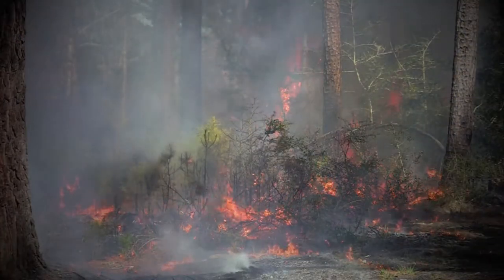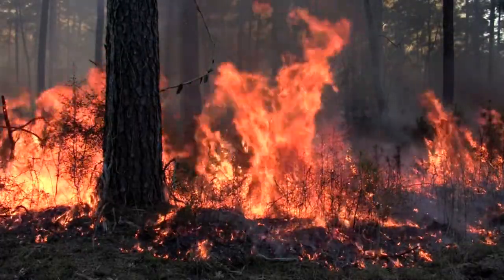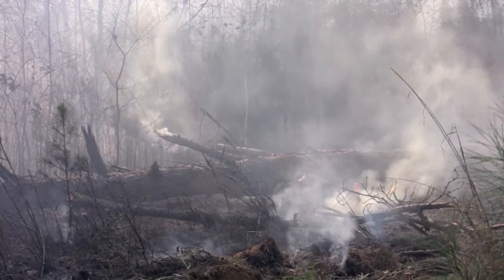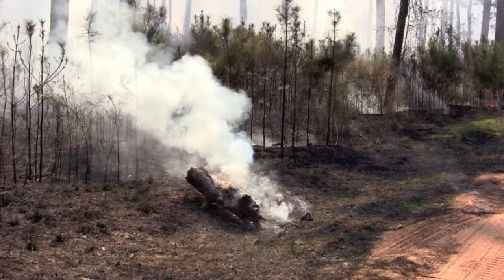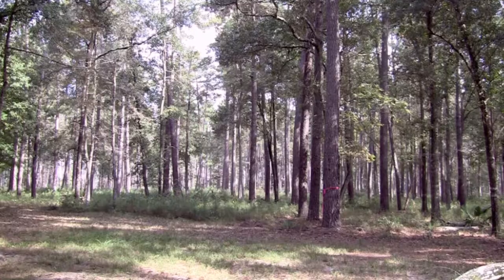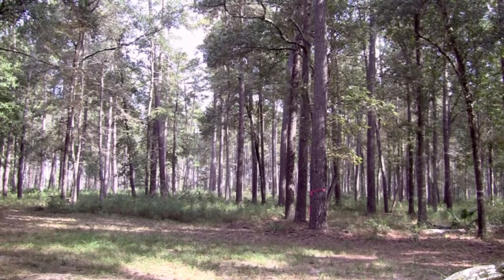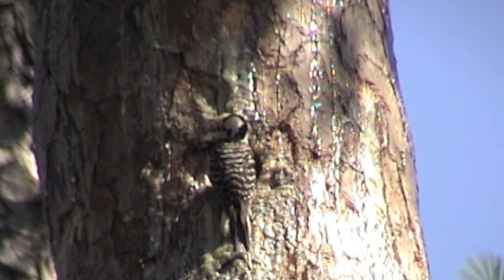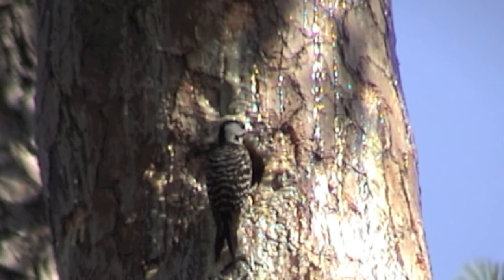W. G. Jones State Forest uses Fire as a Management Tool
If you want to experience an urban wilderness, visit W. G. Jones State Forest in Conroe, Texas. This video is one in a series about the forest.

Today's video highlights the use of fire for habitat restoration. Most firefighters are responsible for putting fires out, but Texas Forest Service firefighters also start fires to help the forest and its occupants.

Fire is a natural component in many ecosystems. It is integral to the function and biodiversity of numerous habitats. Organisms in these habitats have adapted to withstand and exploit natural wildfires.

Unfortunately, campaigns in the United States have historically molded public opinion to believe that wildfires are always harmful. This view is outdated and incorrect. Fire suppression, in combination with other human-caused environmental changes have resulted in unforeseen consequences.

In an effort to restore the balance in the pine forest ecosystem, fire is commonly used as a management tool to restore the habitat and increase wildlife. On the Jones State Forest, fire is used primarily to control understory plant species that could impact the endangered Red-cockaded Woodpecker. Fire eliminates mid-story vegetation which predators might otherwise use to access woodpecker nesting cavities. Controlled "prescribed burns" also reduce the likelihood of uncontrolled and disastrous wildfires.

An upcoming video, in the series about Jones State Forest, will focus on Red-cockaded Woodpeckers. This bird is only one of two woodpecker species protected by the Endangered Species Act. The other species in the Ivory-billed Woodpecker (which is assumed extinct). Jones State Forest is home to about 10 Red-cockaded Woodpecker family groups.

Photos and video clips:
* W. G. Jones State Forest Archives
* Richard Adams, Texas Forest Service
* Ken Kramm, Texas Master Naturalist Volunteer, Heartwood Chapter
* Ivory-billed Woodpecker by Arthur Allen (1935), public domain